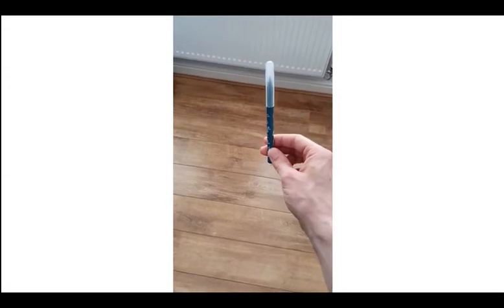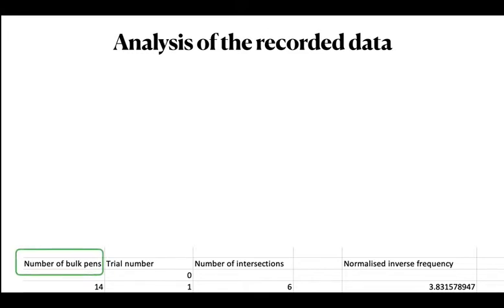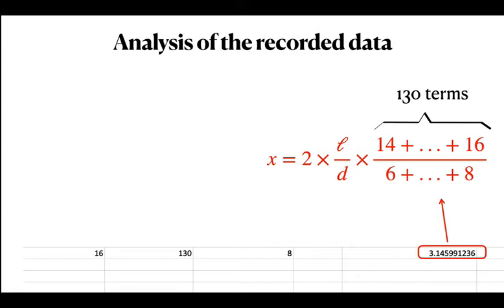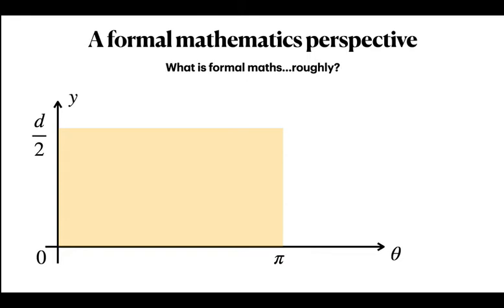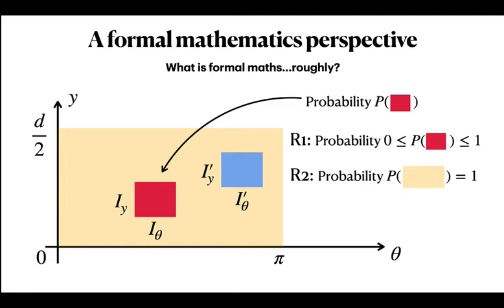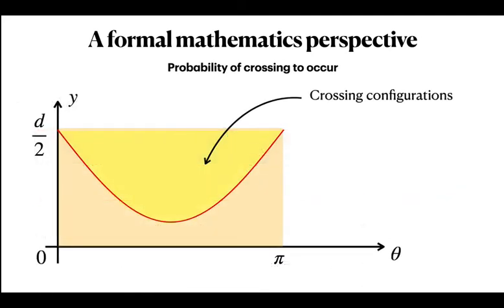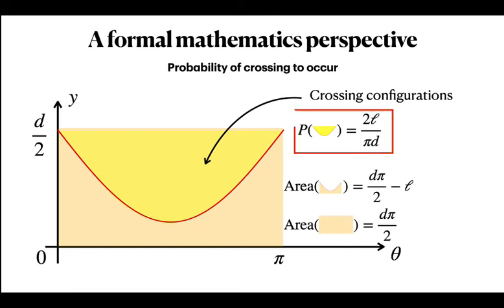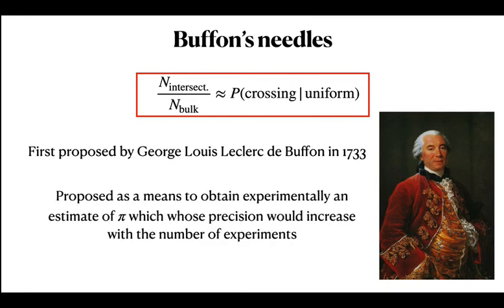Buffon's Needles: at the crossing between empirical and formal mathematics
This is a presentation given by Dr Fabien Paillusson for the summer workshop 2021 organised by the school of mathematics and physics of the University of Lincoln for students at pre-university level.
This specific presentation looks into probabilities and how "real world" mathematics may be confronted to "formal" mathematics based on axioms and rigorous derivations.